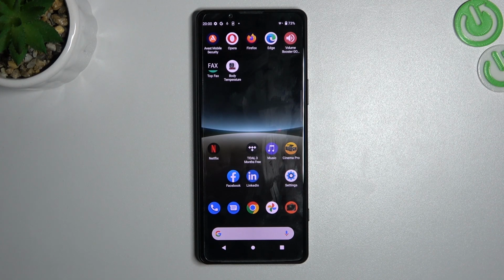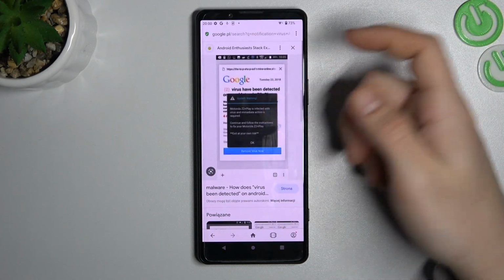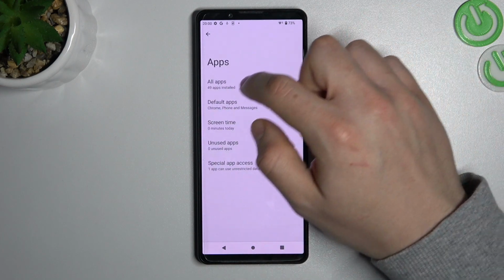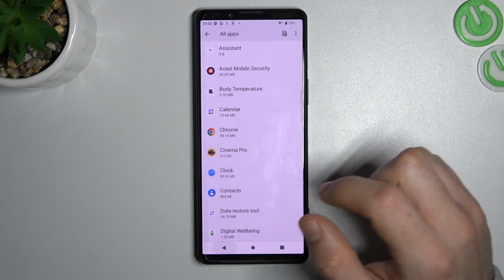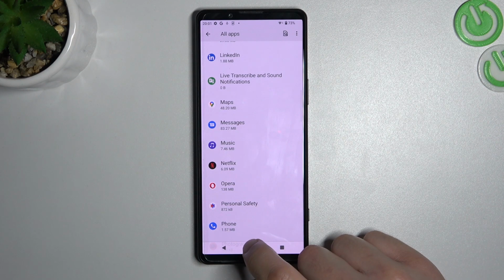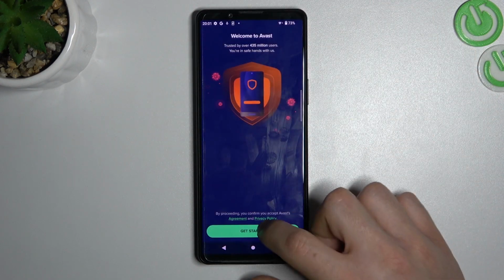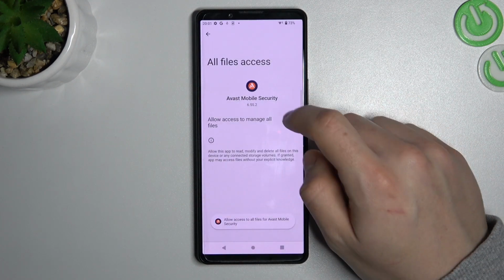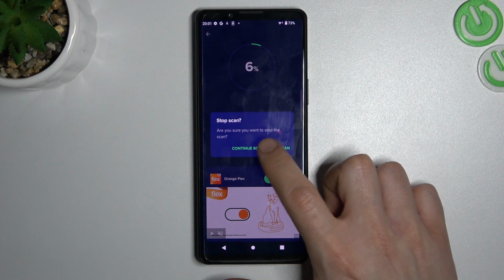How to Remove Notification Virus on Sony Xperia 5 IV - Get Rid Of Notifications About Viruses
Did you receive the notification about a virus on your Sony Xperia 5 IV and you wish to find the easy method to solve this problem? Watch carefully the above guide and discover how to get rid of notifications about viruses on the presented Sony smartphone just within a few simple steps. Don’t wait and scan your smartphone by using an anti virus application which our expert recommend to you.

How to remove a notification virus on SONY Xperia 5 IV? How to scan and terminate viruses on SONY Xperia 5 IV? How to delete a browser virus on SONY Xperia 5 IV?